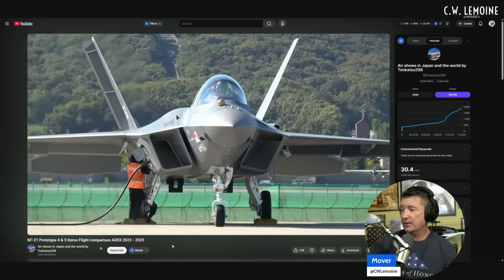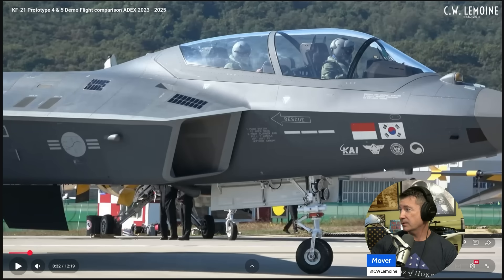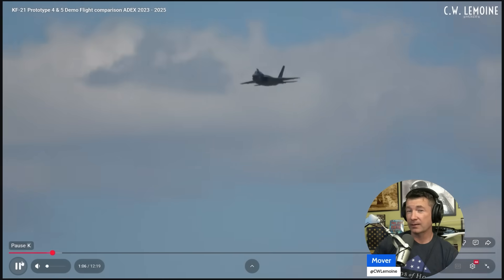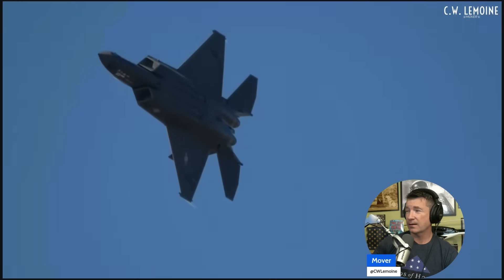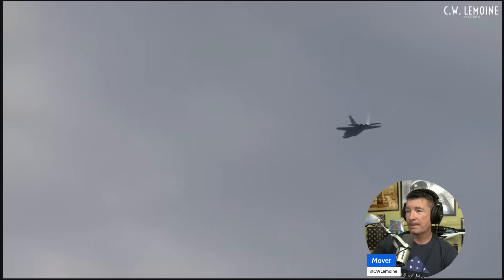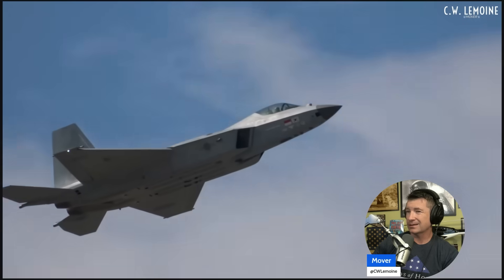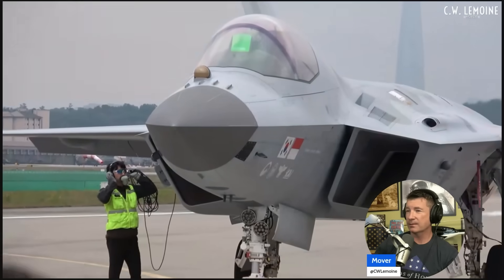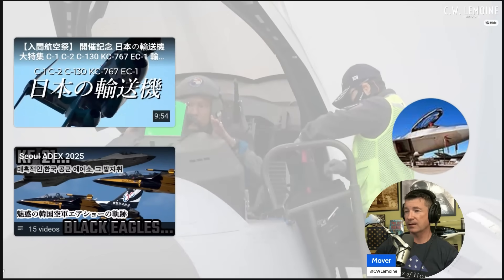Fighter Pilot Reacts to KF-21 Demo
Taking a look at the KF21, a fighter aircraft from South Korea, and doing a prototype comparison. This military aviation jet is similar in design to the F22, and features AESA radar and other advanced aviation tech.  Looking for a good book? Check out the SPECTRE SERIES or PROJECT VIRTUS